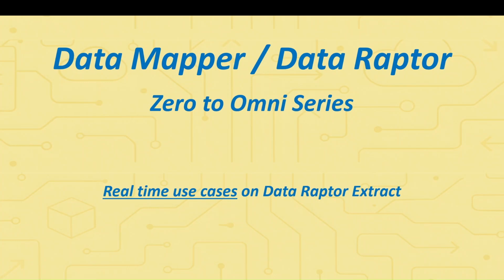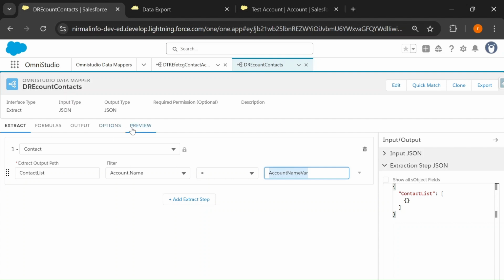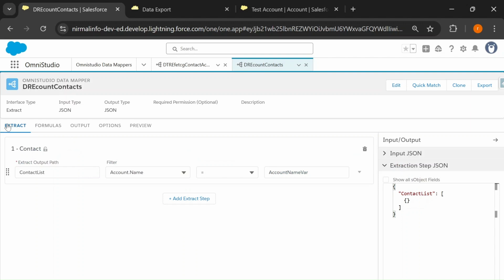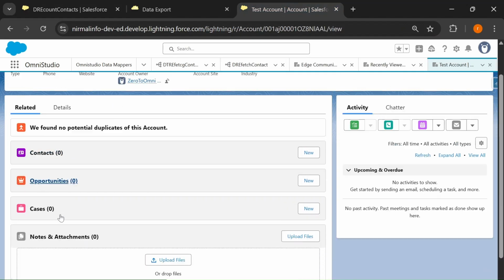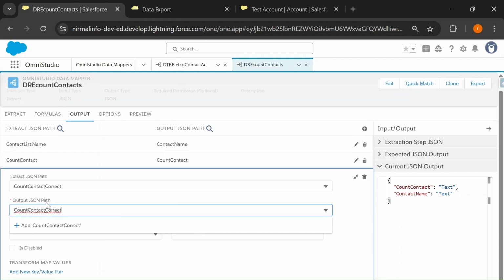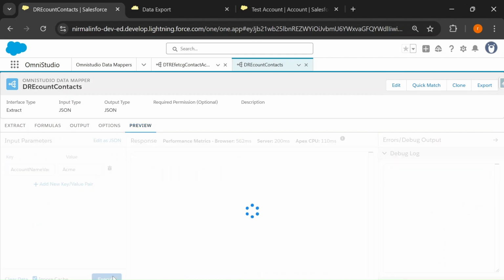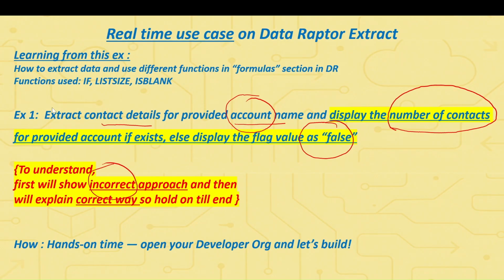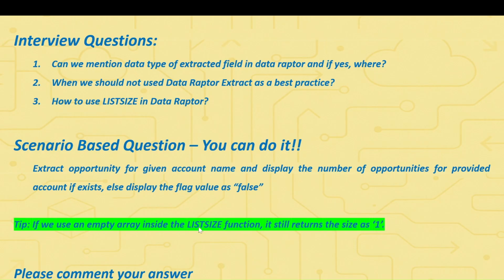7. Real Use Case: DataRaptor Extract | LISTSIZE, ISBLANK, IF Functions | Avoid this LISTSIZE mistake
In this video, I explain a **real use case of DataRaptor Extract** in Salesforce OmniStudio.
You will learn how to use important **formula functions** like LISTSIZE, ISBLANK, ISNOTBLANK, and IF with practical examples.

📌 What you will learn:
- Real use case of DataRaptor Extract in OmniStudio
- How to use LISTSIZE to count related records and how to avoid one mistake with LISTSIZE functions
- How ISBLANK & ISNOTBLANK help in conditional logic
- Using IF formulas to return different values based on conditions
- Best practices when working with DataRaptor Extract formulas

This video is ideal for Salesforce beginners, admins, and developers preparing for OmniStudio projects or interviews.